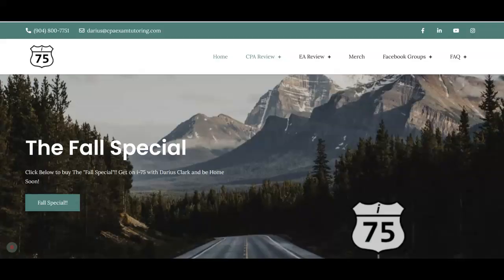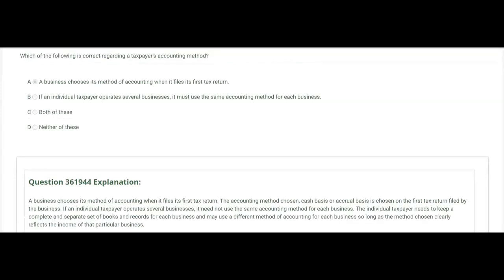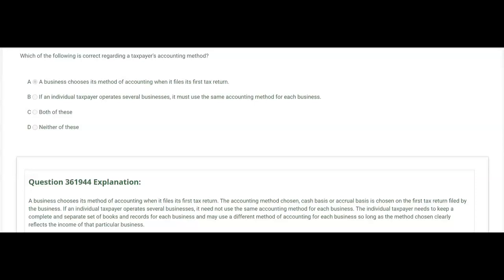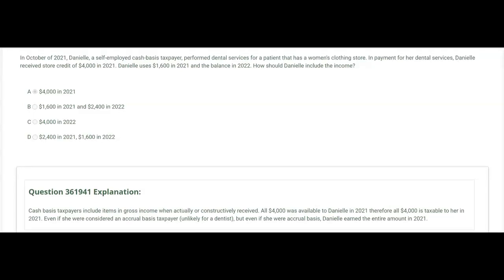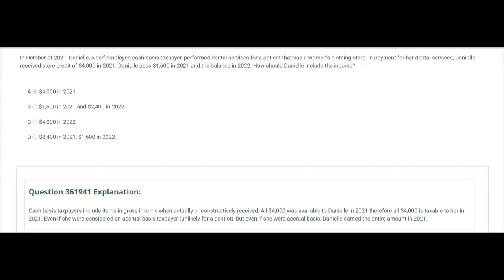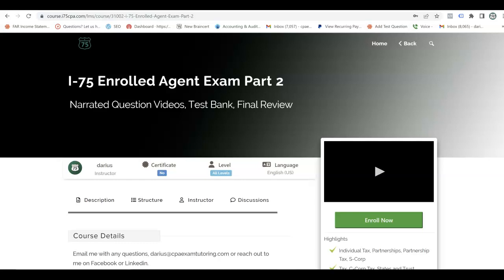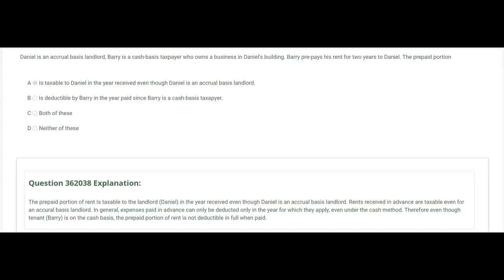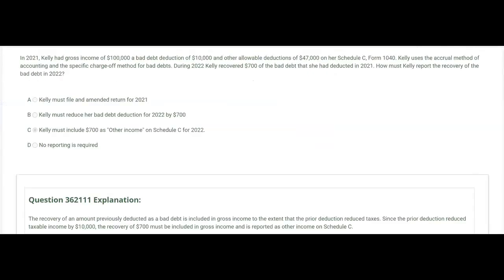Enrolled Agent Exam-EA2-Tax Accounting Methods-Cash and Accrual basis taxpayers-Darius Clark i-75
The Enrolled Agent Exam Part 2 and CPA REG Exam require a candidate to know the difference between cash and accrual basis taxpayers. Tax Accounting Methods are a big part of EA2 along with entity taxation topics such as Partnerships, S Corps, C Corps, Trusts and Estates.